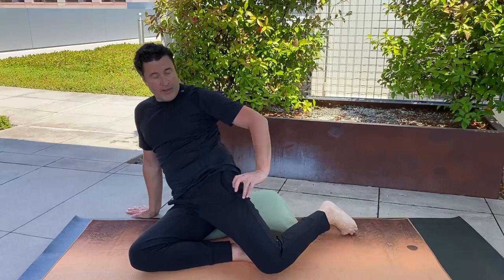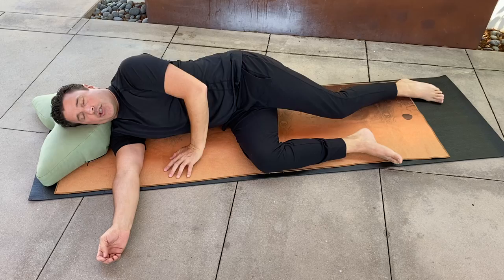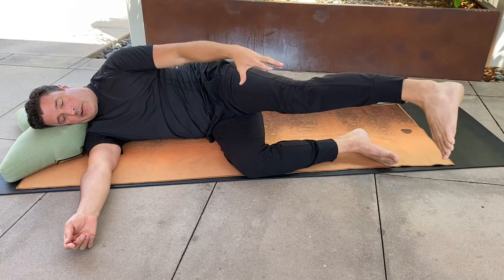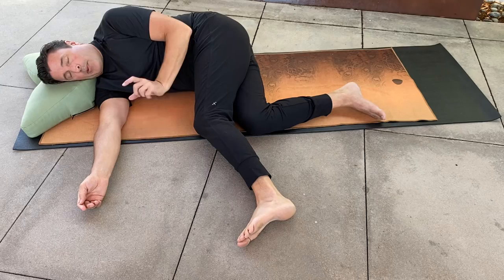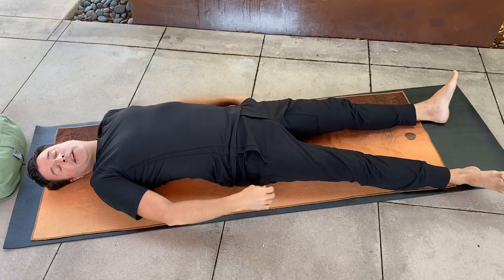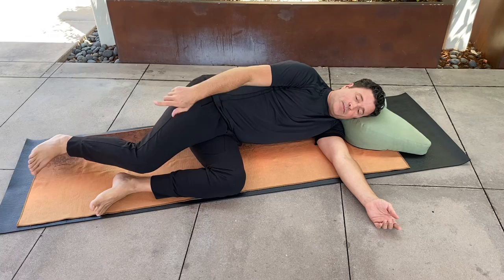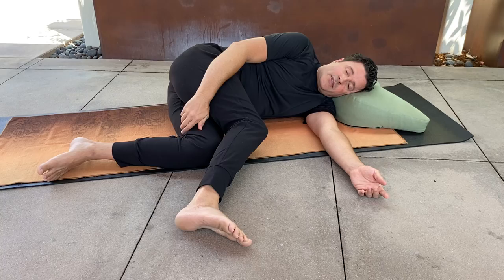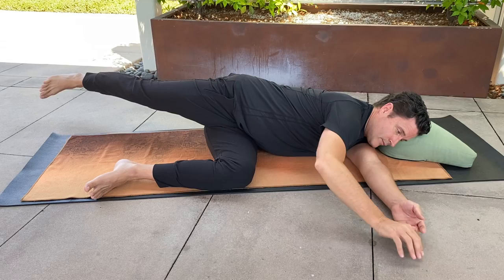Relief for Sciatica and Piriformis Syndrome: SMF Somatic TFL Release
This is a great Somatic Movement Flow® to help you increase your range of motion (flexibility) in the hips, abductor muscle group, IT band, piriformis, and gluteal muscle group. in just minutes. Give it a try!

• For a FREE 30-minute Gentle Somatic Yoga® (GSY) daily Home Practice video

• For a current schedule of upcoming in-person and livestream GSY events

• Learn more about Gentle Somatic Yoga and Somatic Wellness™ by visiting us